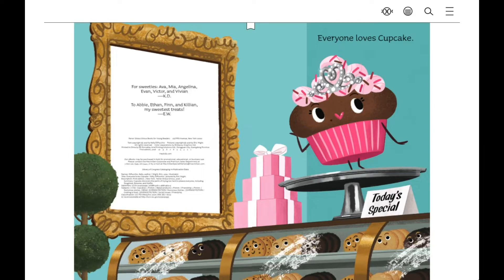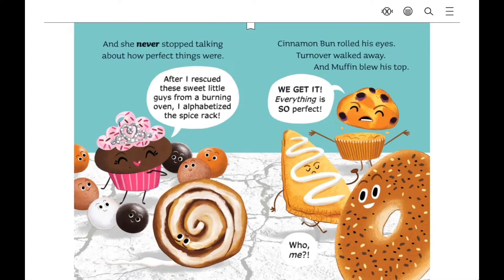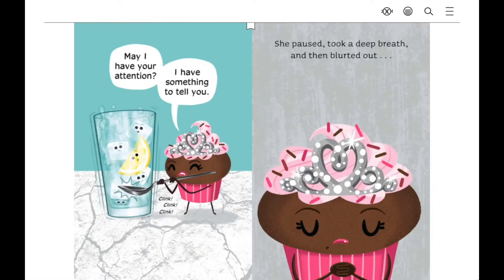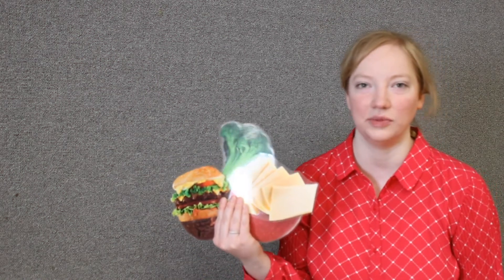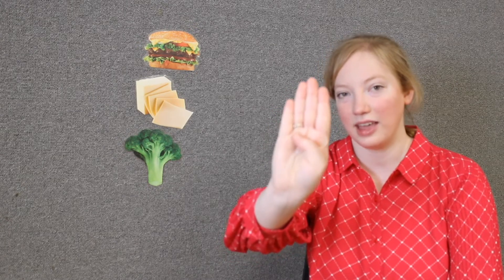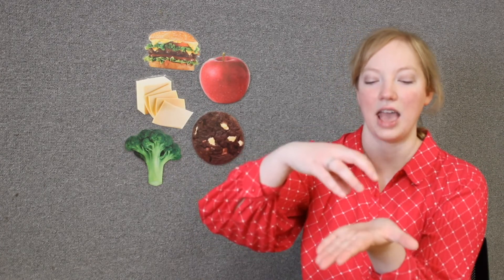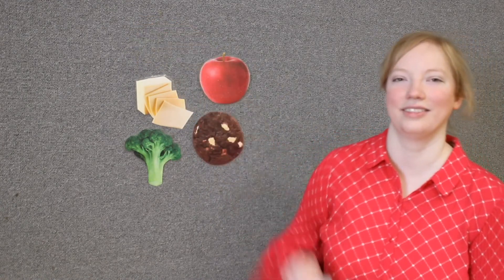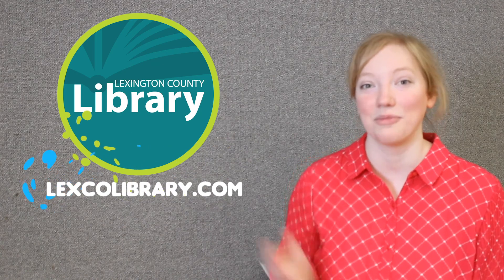Storytime with Miss Amanda / Yummy Treats 🧁❤️🥠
Join Miss Amanda from Cayce-West Columbia Branch Library as she shares a delicious storytime featuring some tasty snacks and yummy treats. She’ll share an appetizing book, a fun memory game and teach you some American Sign Language (ASL).

Book Title:
Everyone Loves Cupcake by Kelly DiPucchio